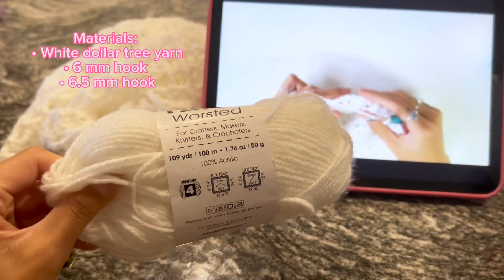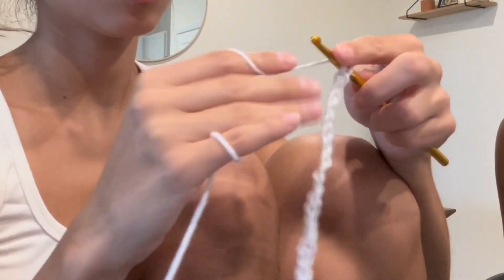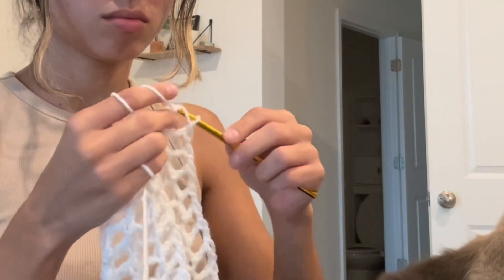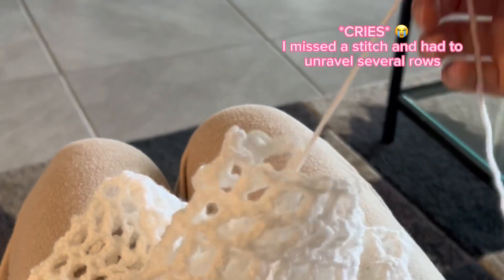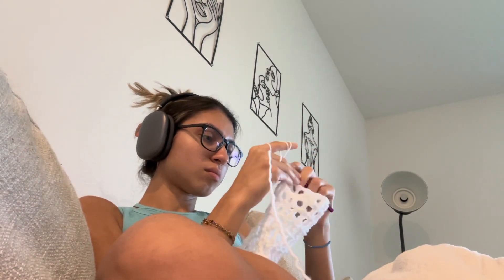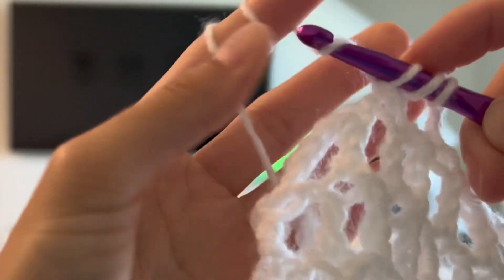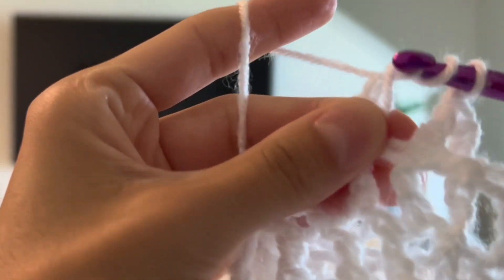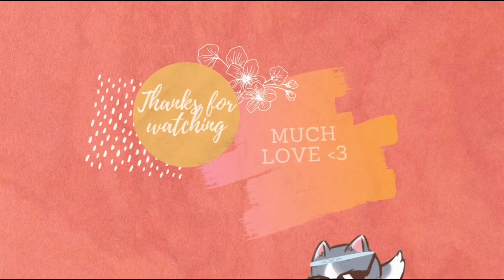crochet an easy sweater crop top/bolero with me | crochet beginner vlog ♡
HI pretty people :)

In this video I share my crochet journey from start to finish on this crochet sweater crop top / bolero / mesh crop top. At the end is the result of the crochet fishnet shrug/sleeves/bolero and how to style the crochet piece.

In total this took about a week for me (considering I messed up and had to restart a few times).

The majority of this sweater is a single chain and triple / treble crochet. Since it is repetitive, it is very easy and beginner friendly. This is my 5th ever project and I started crocheting one month ago. So, if you are new like me. This is very doable! In the video, I have an upclose clip of the triple / treble crochet if needed.

I am so excited to start sharing my crochet journey and how I style my crochet pieces.

Materials:
-White yarn from dollar tree (3 balls)
-6 mm hook
-6.5 mm hook

I followed nikita nightingale’s mesh top tutorial “crochet top down sweater tutorial” (with a slight adjustment) ➡️

Please let me know if you have any additional video topic ideas because l'd love to hear from you guys!!

Music Info:
Title: Warm Nights
Artist: LAKEY INSPIRED
Genre: Aesthetic